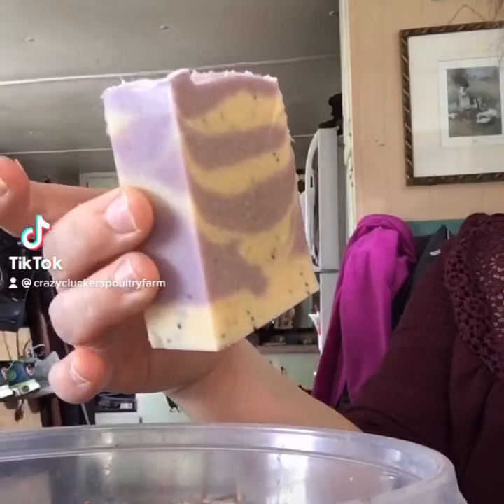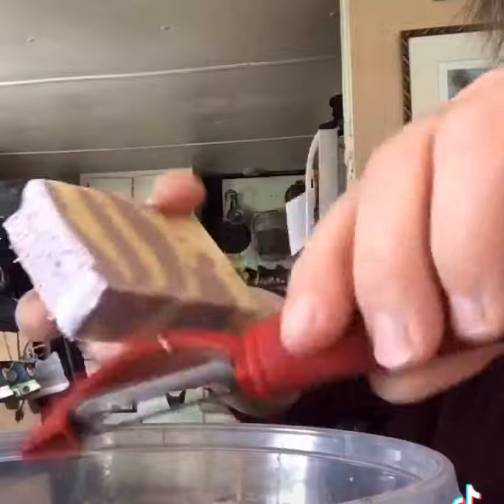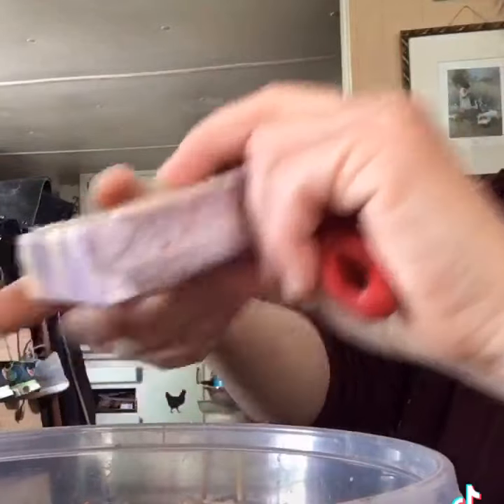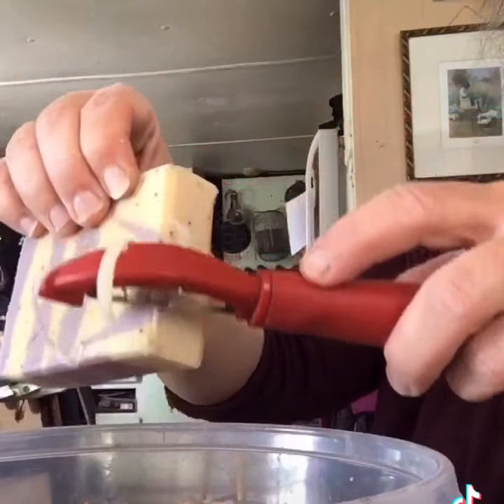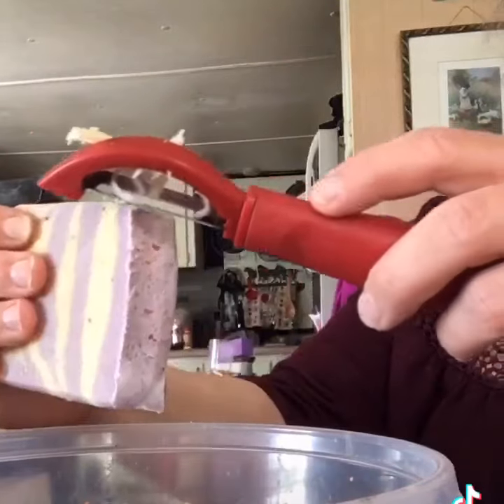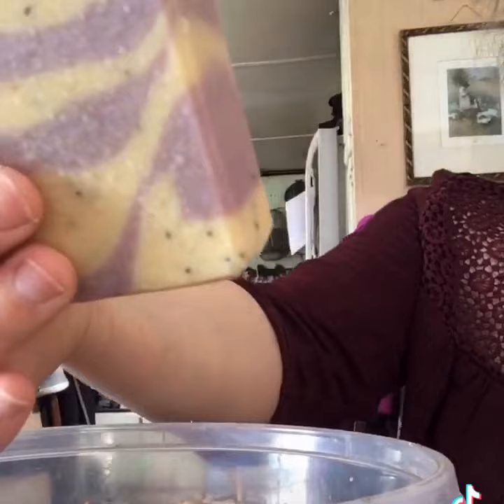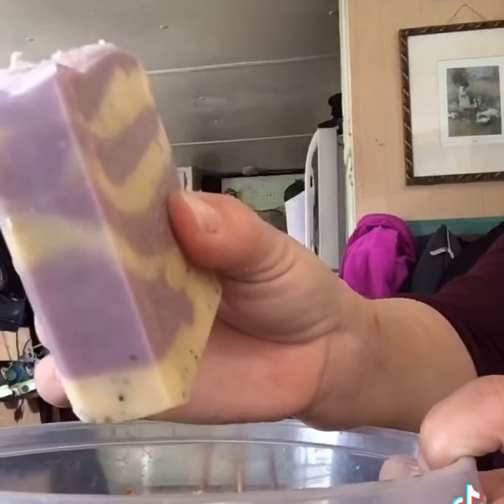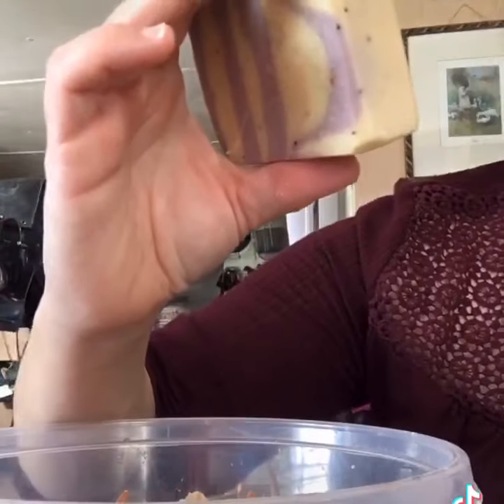Goat’s Milk Soap; how to bevel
This is a super easy and cheap way to add a beautiful finishing touch to your soaps!